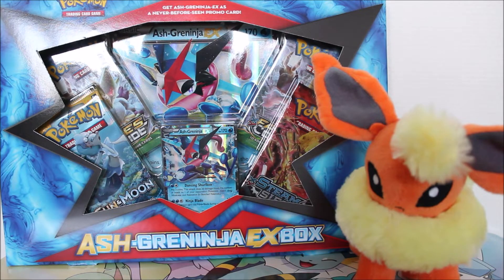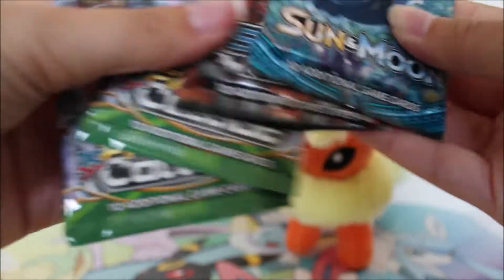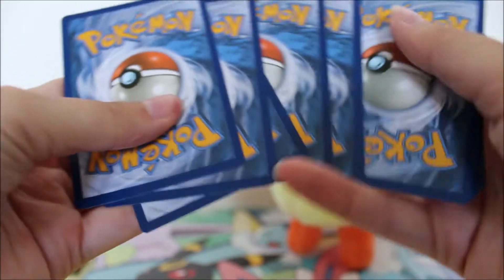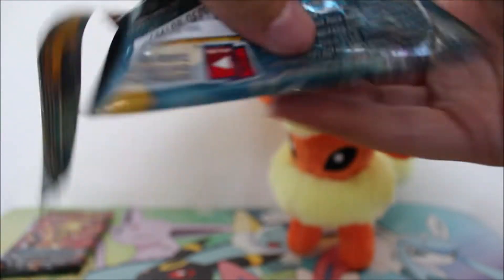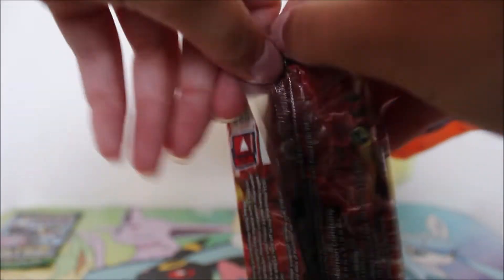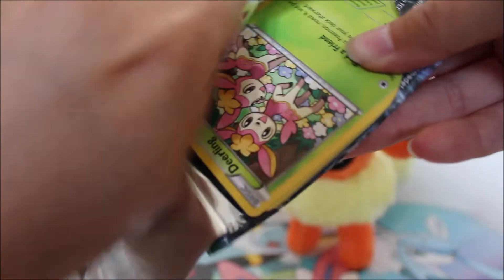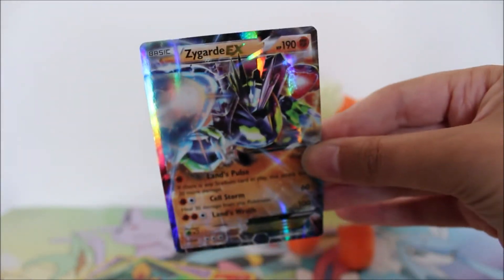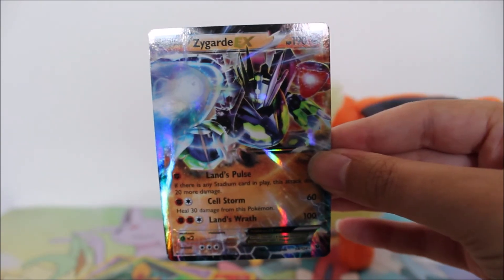Opening An Ash-Greninja EX Box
I found this box online for a good deal and as I always think when I see a pokemon product for a good deal: "Why not?" So I bought it. And now I'm gonna open it for you guys! So let's find out if this random purchase is gonna give us some good pulls!

Pokemon Ü (ft. Broderick Jones) - It's Different

Camera:
Canon EOS 1200D with an 18-55mm lens